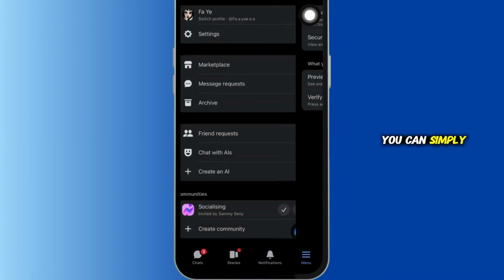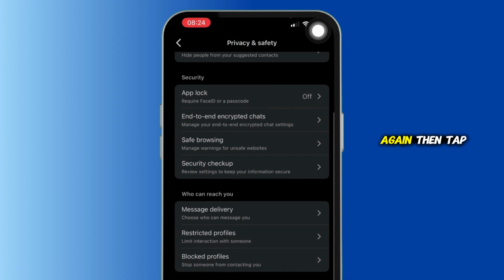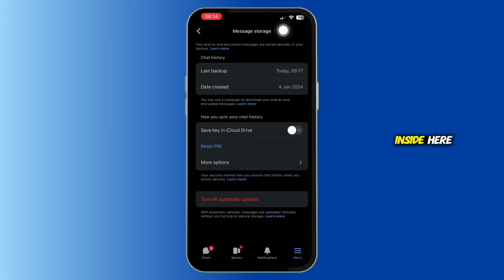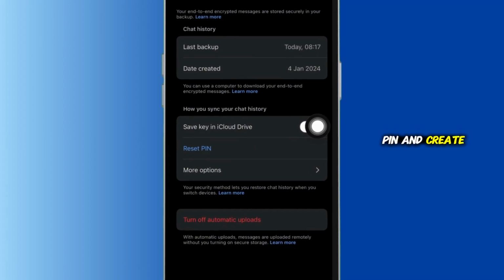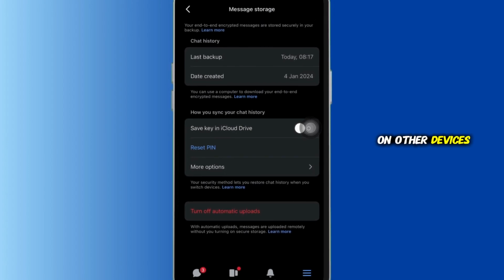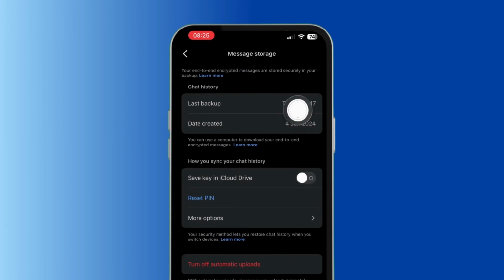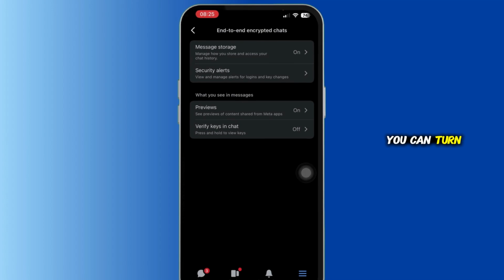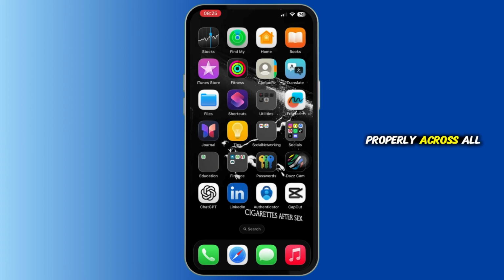How to Restore Missing Chats on Messenger (2026)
Missing chats on Messenger? Don’t worry—here’s how you can try to recover them quickly.

Timestamps:
0:00 – Introduction
0:10 – Restore Missing Messenger Chats

Step-by-Step Guide:

Tap on your profile icon in the corner.
Go to Settings.
Tap on Archived Chats.
Check if your missing conversation is listed there.
If found, open the chat and send a message to restore it back to your main inbox.

Alternative Fix:

Go back to Settings and check Message Requests and Spam folders.
Make sure you are logged into the correct Facebook account linked to Messenger.
Update the Messenger app from the App Store/Play Store if needed.
Restart the app and refresh your chat list.

Note: If chats were deleted permanently, they cannot be restored unless they were archived or backed up.

That’s it! Your missing Messenger chats should now reappear if they were archived or filtered.